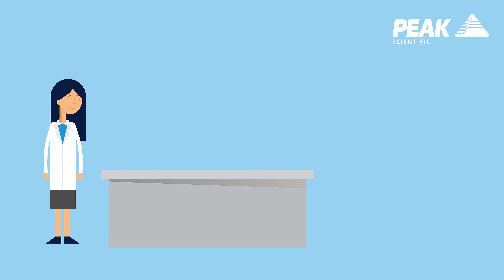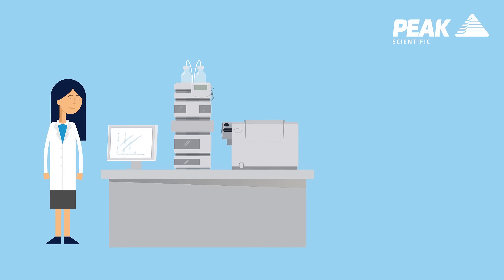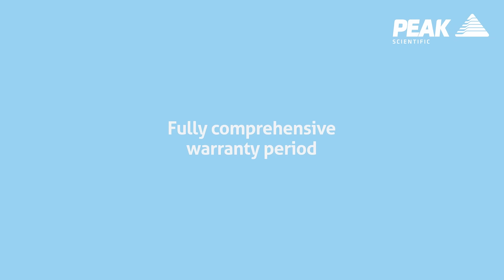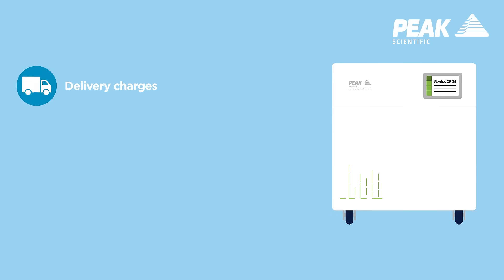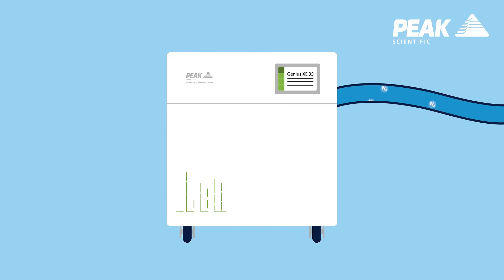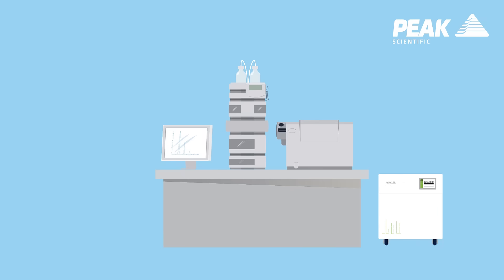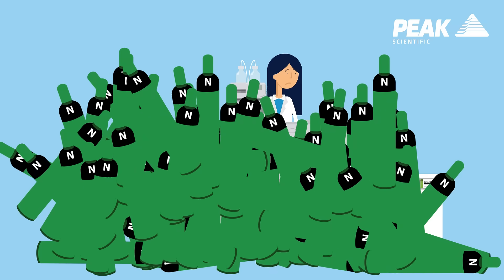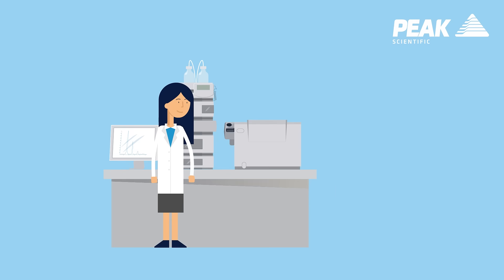Replacing Gas Cylinders with a PEAK Gas Generator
An on-site gas generator from PEAK Scientific is the practical and cost-effective alternative to pressurized gas cylinders, dewars or bulk storage of laboratory gas. Traditional sources of gas, for example nitrogen or hydrogen, incur on-going delivery, administrative and rental costs, all of which impact on business revenue or facility budgets.

A PEAK generator provides you with a dependable, easy to use, on-demand gas solution without any of the safety concerns or practical considerations. What’s more, while the price of delivered gas is subject to volatility as well as delivery delays, a generator from PEAK Scientific represents a stable and dependable long-term investment.